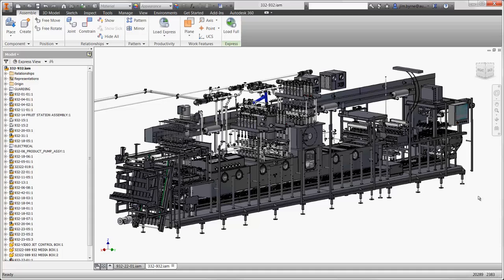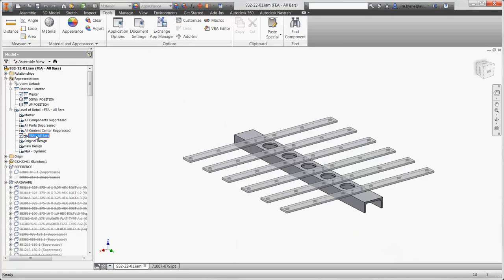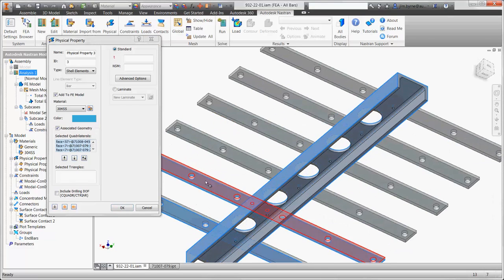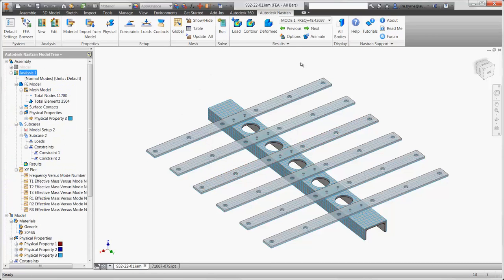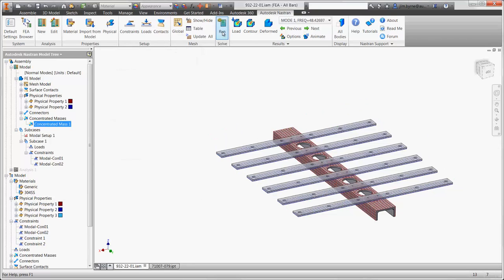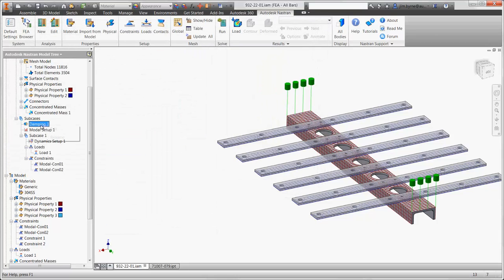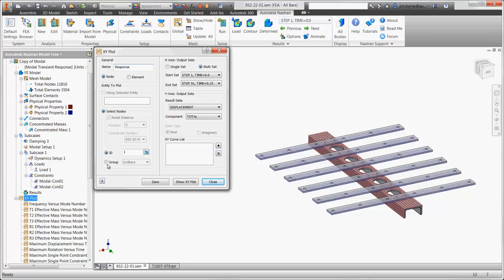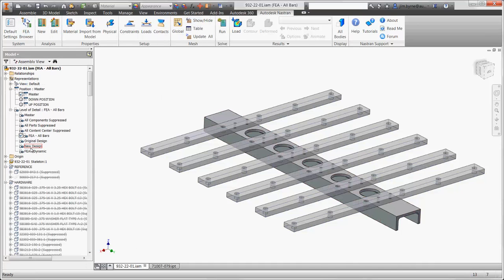Autodesk Nastran InCAD - Industrial Machine Design 01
Watch how Nastran InCAD solves a vibration problem on this industrial machine design.